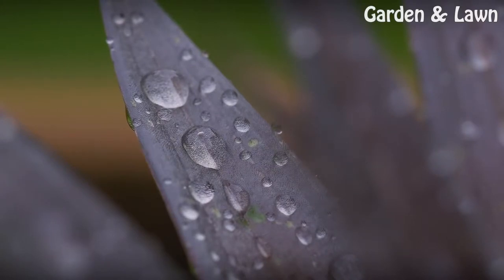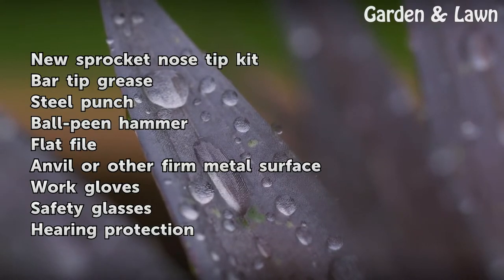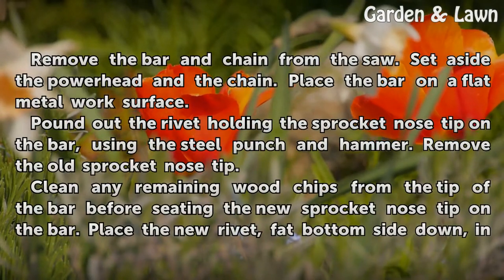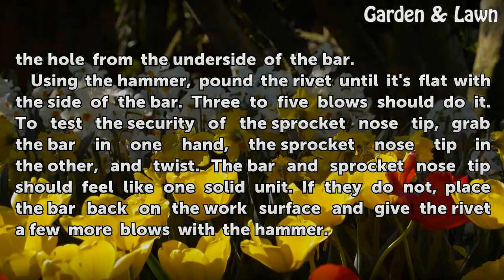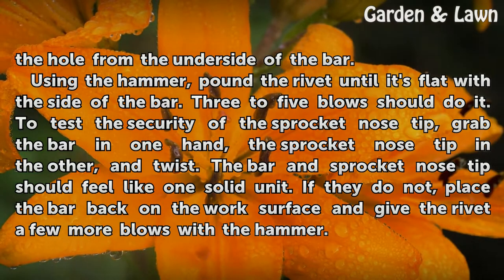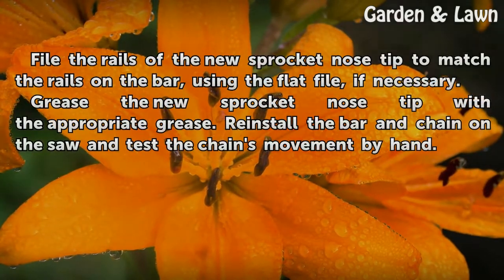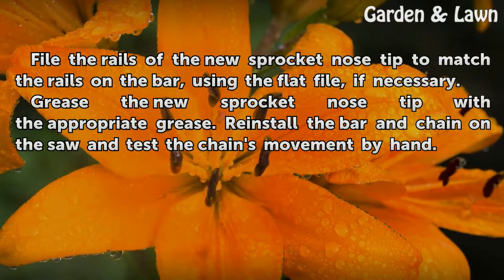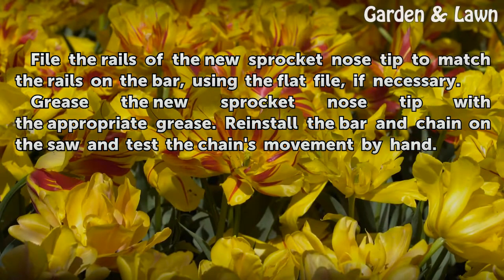How to Rebuild a Chainsaw Bar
How to Rebuild a Chainsaw Bar. Heavy wear and tear on a chainsaw's bar will eventually necessitate the replacement of the bar, but this expensive repair can be pushed further down the road with a regular maintenance program and the replacement of the sprocket nose tip on the bar. Replacing the tip costs a fraction of the price of a new bar and,...

Table of contents How to Rebuild a Chainsaw Bar
Things You'll Need 00:43
Tips & Warnings 02:12